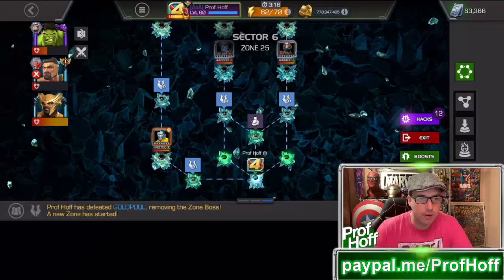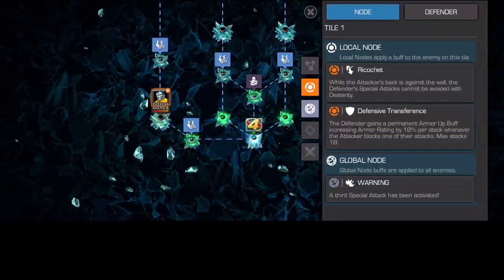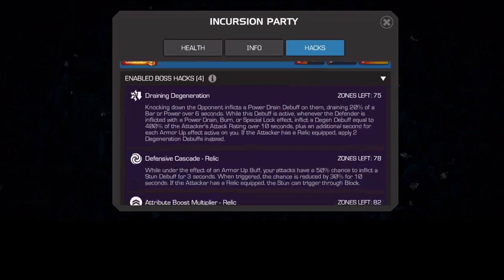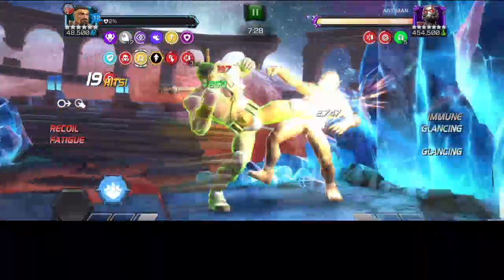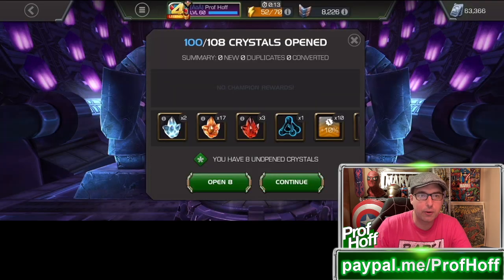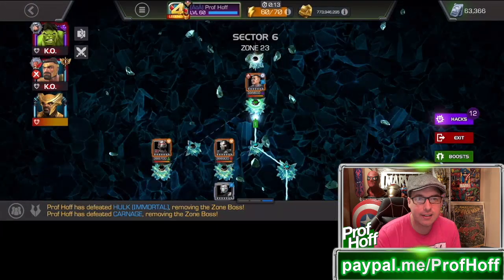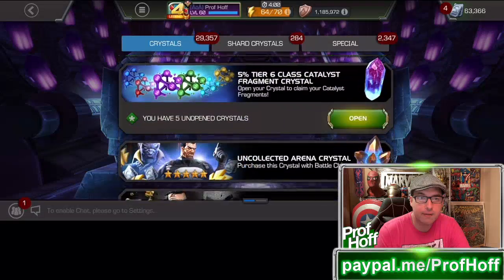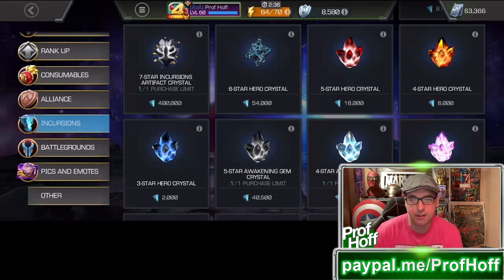I DID IT AGAIN! Ascended Hercules Was Amazing In Incursions Sector 6